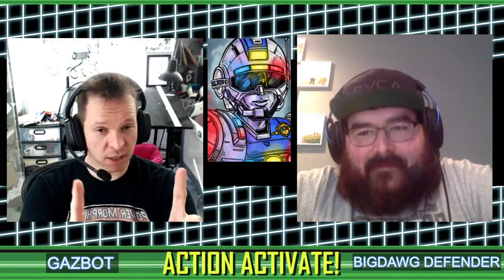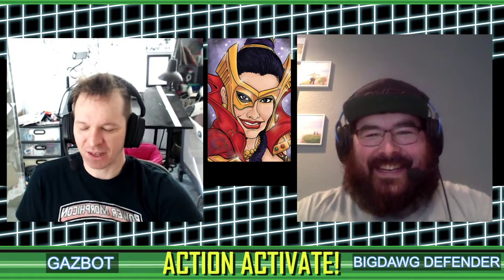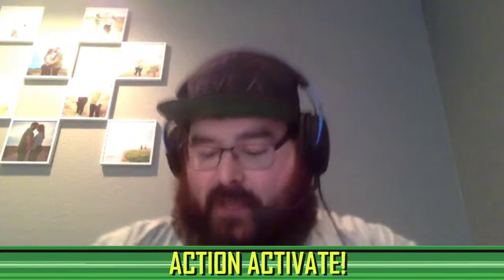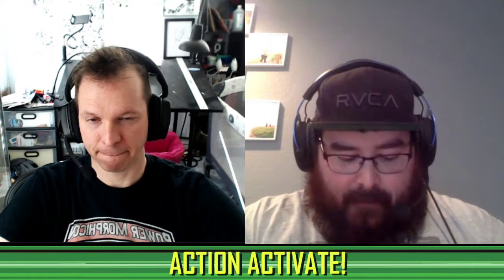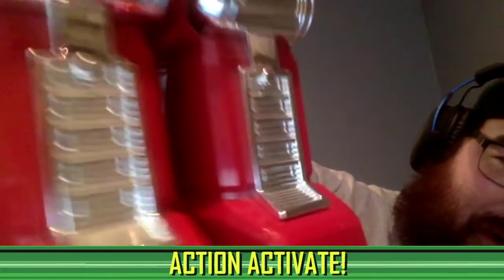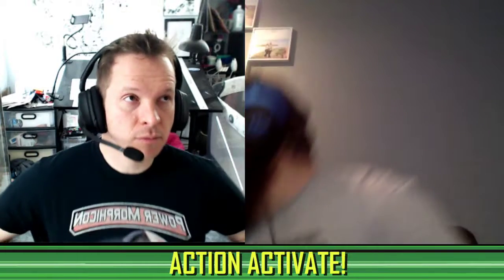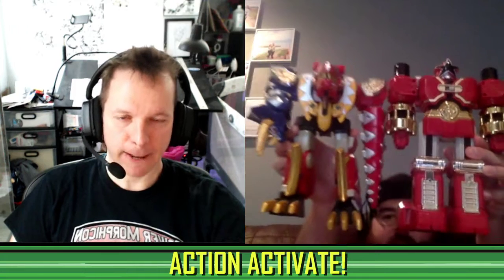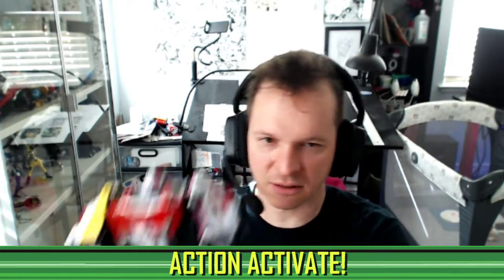Action Activate!: Our Favorite Power Ranger Toys: Part 1?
Action Activate! Power Rangers discussion show

This Weeks Ranger Ramblings with Gazbot and The Big Dawg Defender